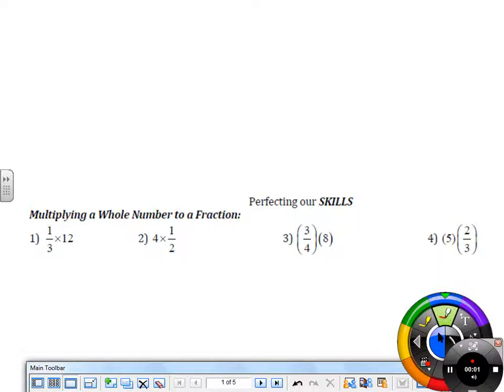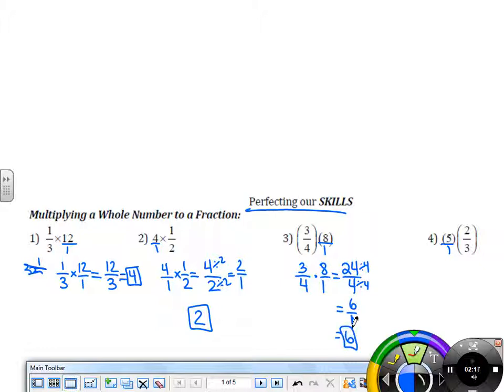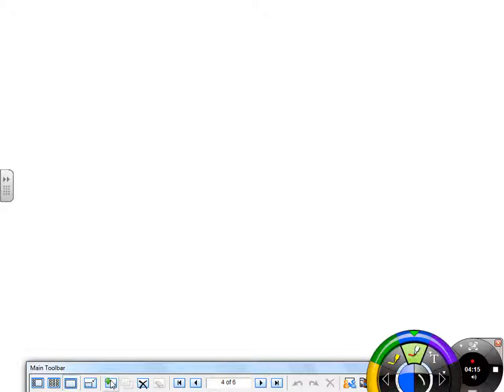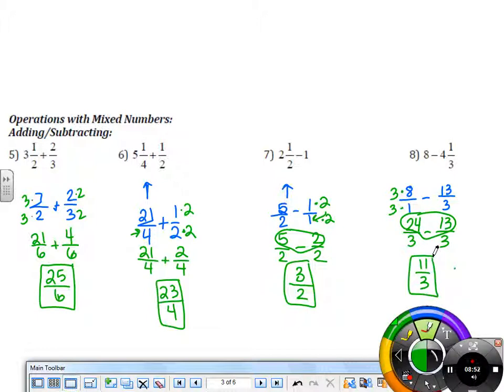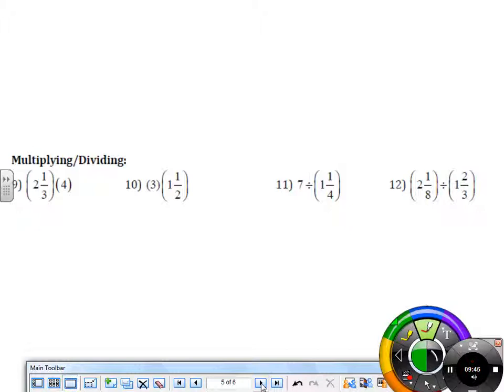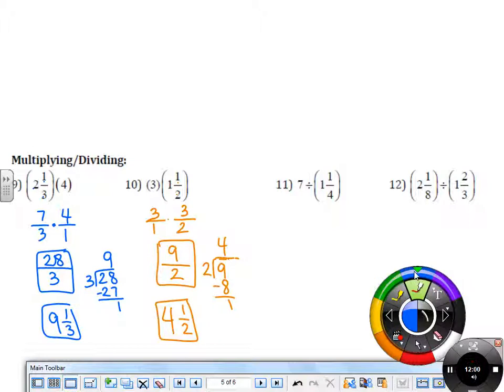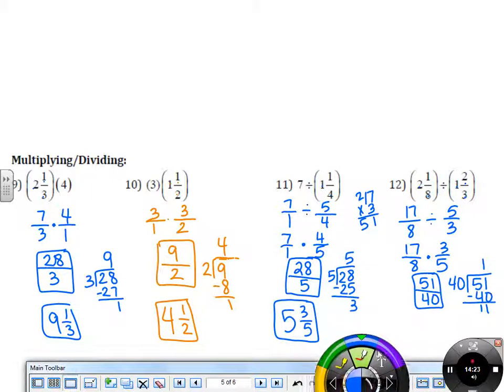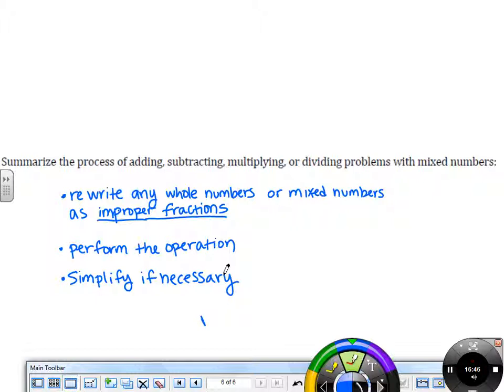Operations with Mixed Numbers